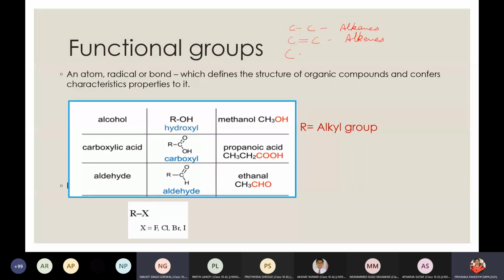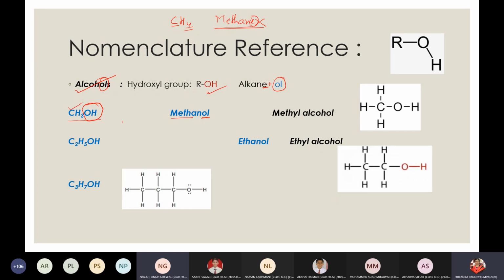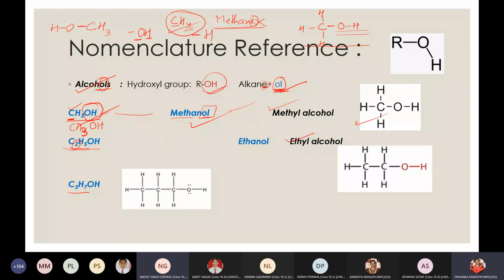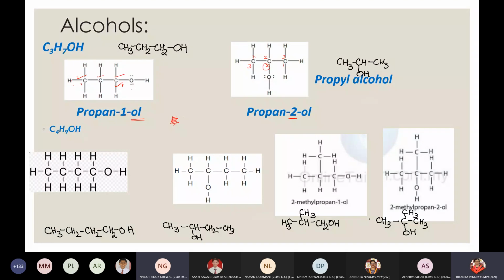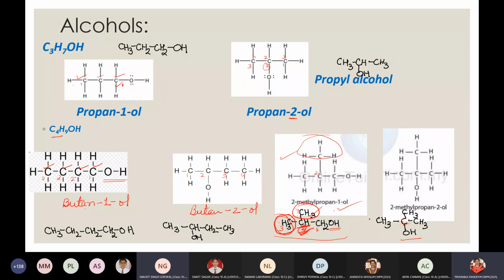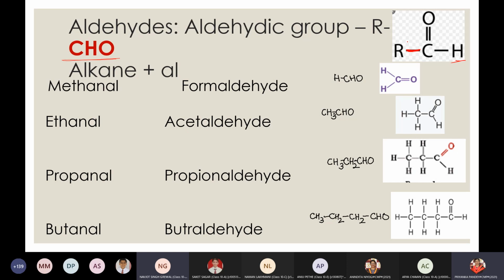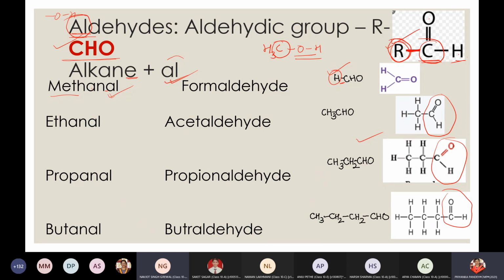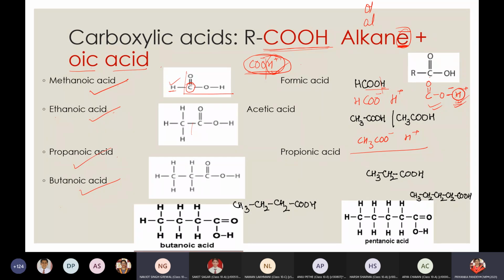CAMP CLASS 10 CHEMISTRY DC 43 20220120 100005 Meeting Recording